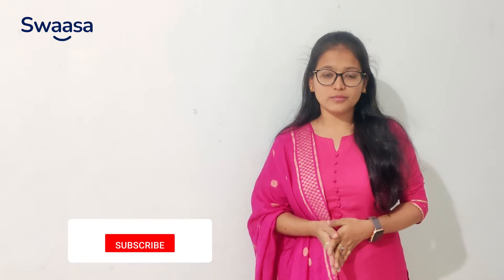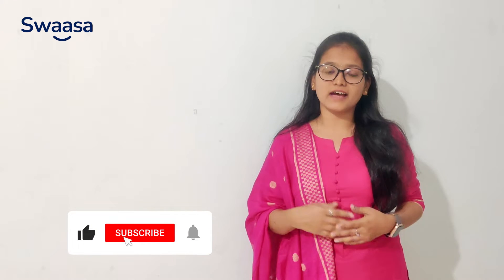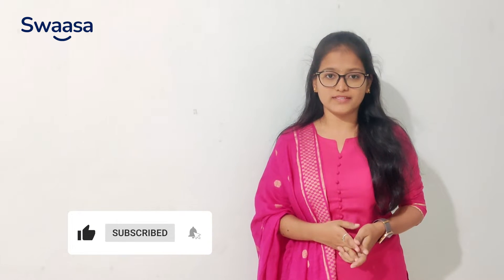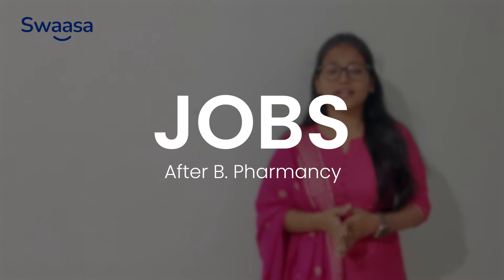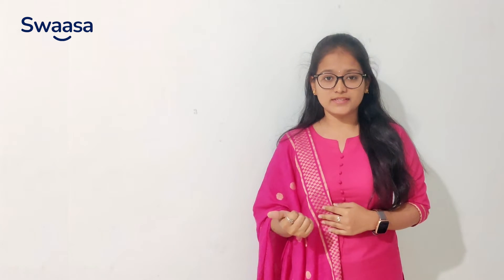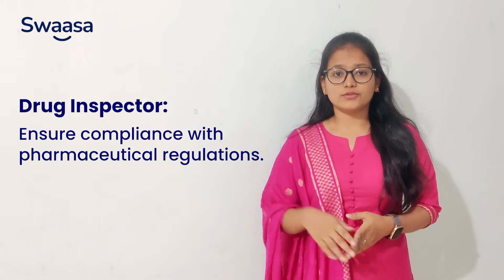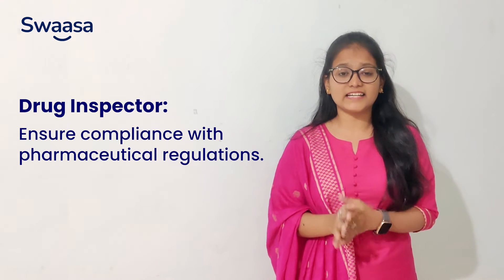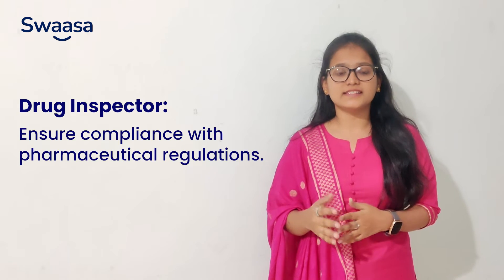Top Career Paths, Jobs and Salary After B Pharmacy in India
Exploring Lucrative Career Paths: Courses and Jobs After B Pharmacy in India
Collaboration: @AkshathaSurpur

Are you a B Pharmacy graduate wondering about the plethora of opportunities awaiting you in the pharmaceutical industry? In this video, we delve into the diverse array of courses and lucrative job prospects available after completing B Pharmacy in India.

🎓 COURSES:
• Master of Pharmacy (M.Pharm): Unlock specialized realms in Pharmacology, Pharmaceutical Chemistry, Pharmaceutics, Quality Assurance, Regulatory Affairs, and more.
• MBA in Pharmaceutical Management: Combine business acumen with pharmaceutical expertise for leadership roles.

💼 JOBS:
• Pharmacist: Engage in patient care and medication management in various settings.
• Drug Inspector: Ensure adherence to stringent pharmaceutical regulations.
• Quality Control/Quality Assurance Officer: Oversee and assure the excellence of pharmaceutical products.
• Sales and Marketing Representative: Promote and sell pharmaceutical goods leveraging your knowledge.
• Production Manager: Spearheaded the manufacturing process of pharmaceuticals.
• Hospital Pharmacist: Provide pharmaceutical care in a hospital environment.

Join us as we uncover the rewarding career pathways, the prospects they hold, and the essential skills required to succeed in these roles. Discover how these courses and job opportunities after B Pharmacy can shape a fulfilling and prosperous career in the dynamic pharmaceutical landscape of India. Don’t miss out – hit play now! 🚀